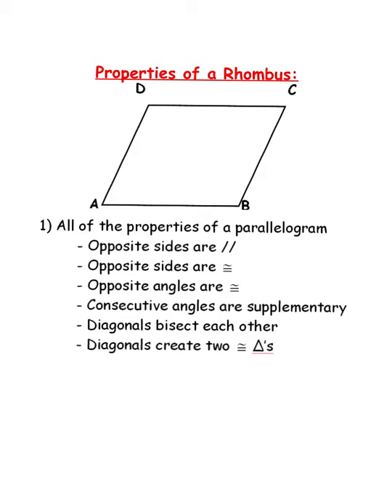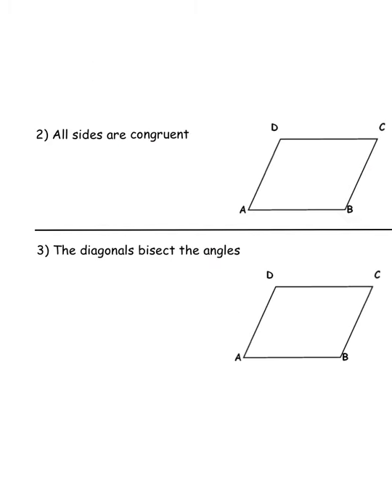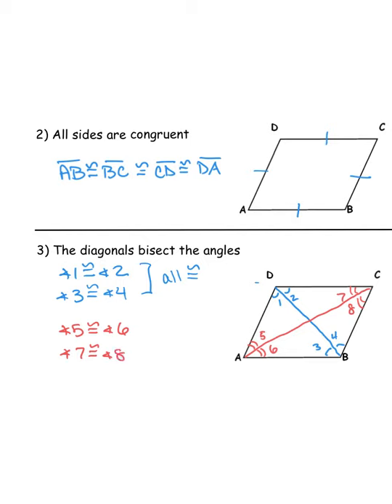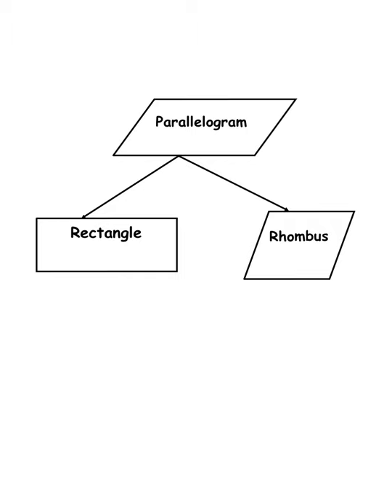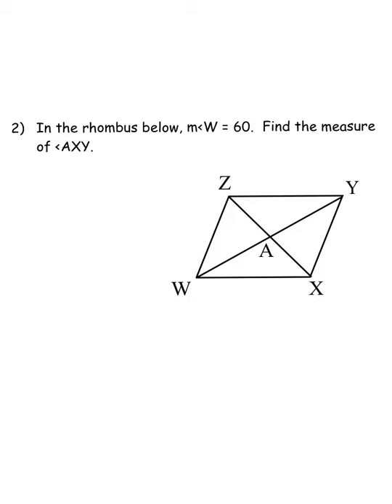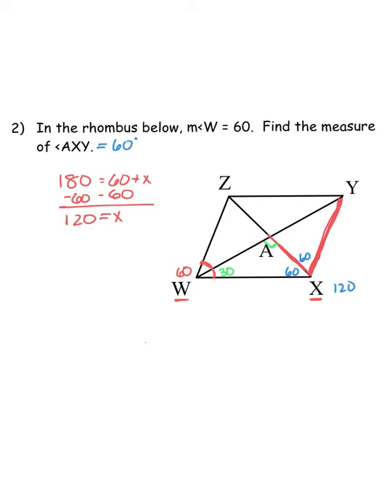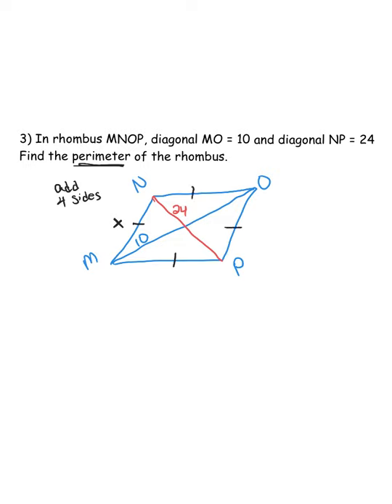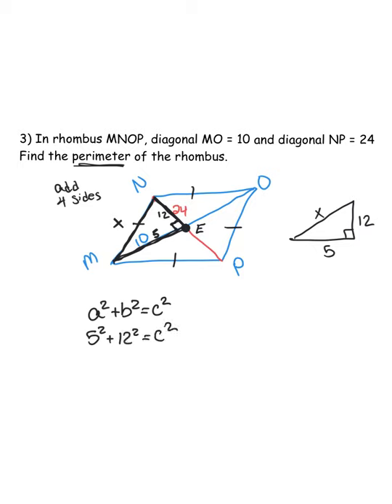8.3 Rhombus Algebra